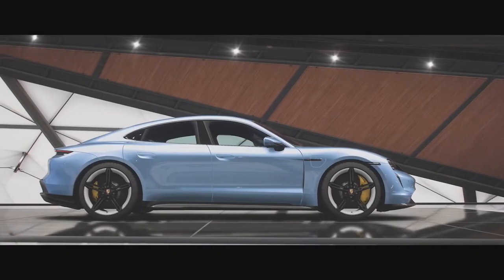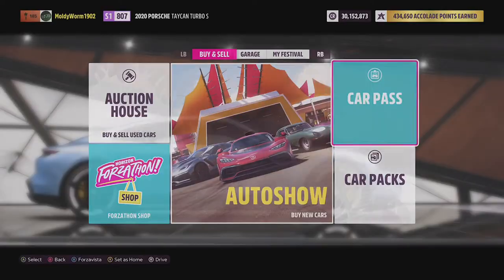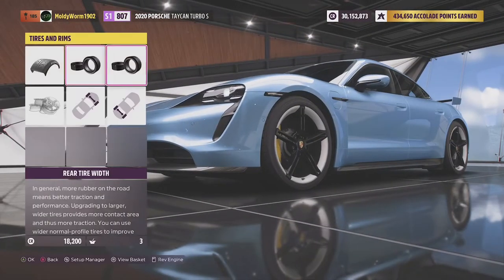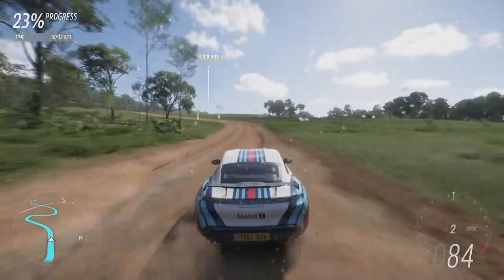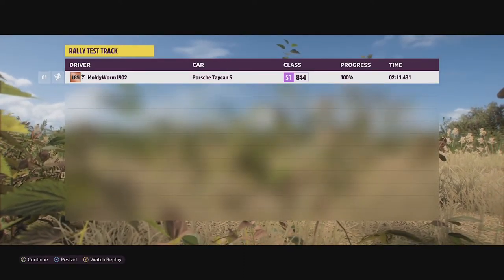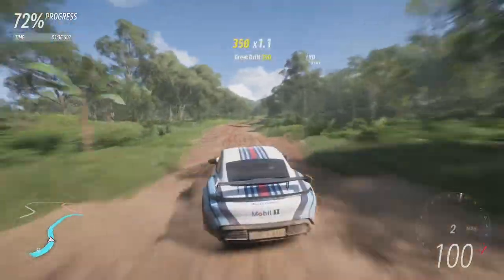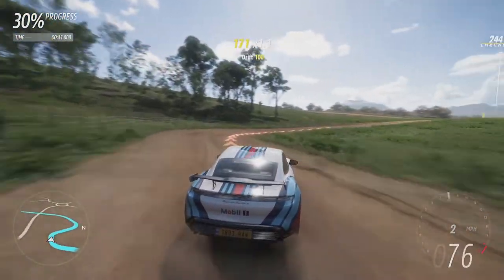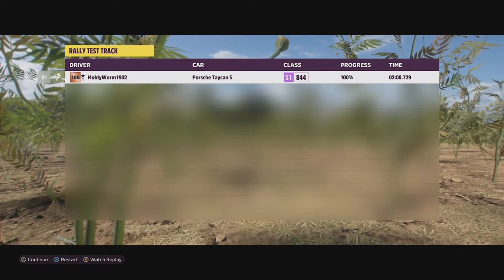Forza Horizon 5| Rally Build - Porsche Taycan